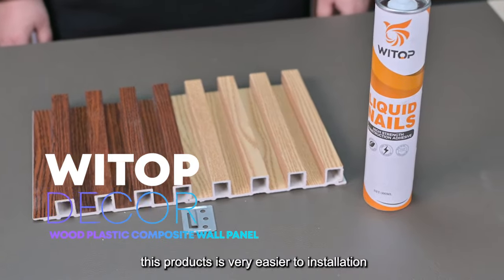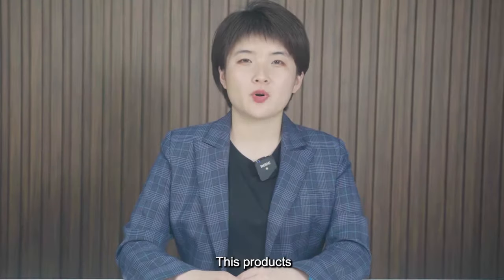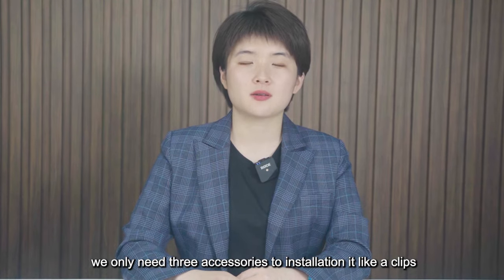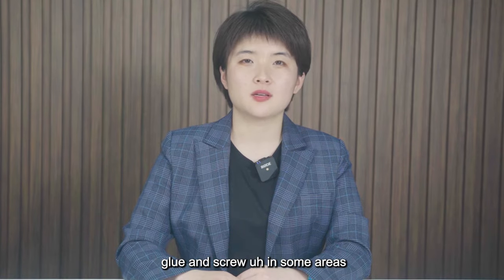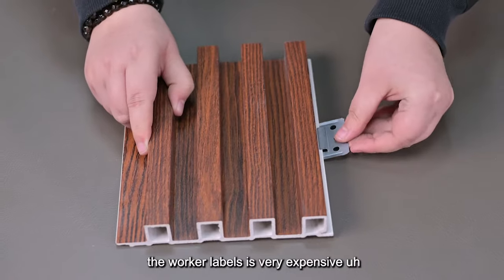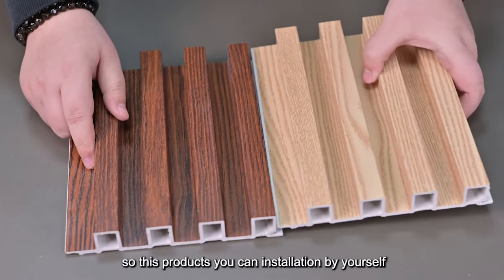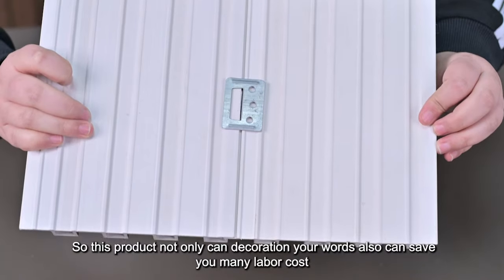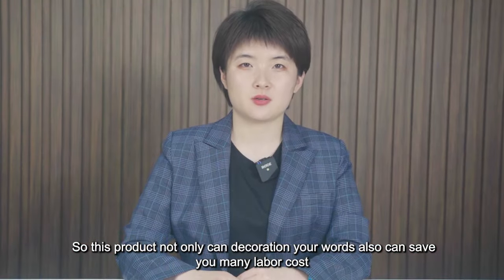Wpc Fluted Wall Panel